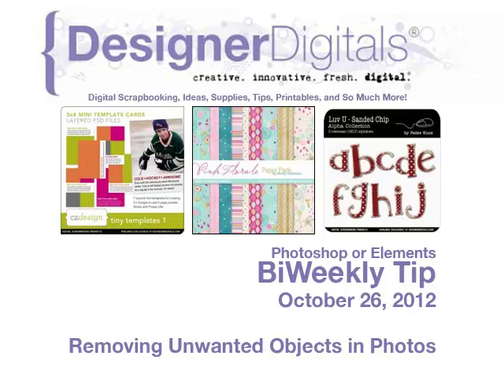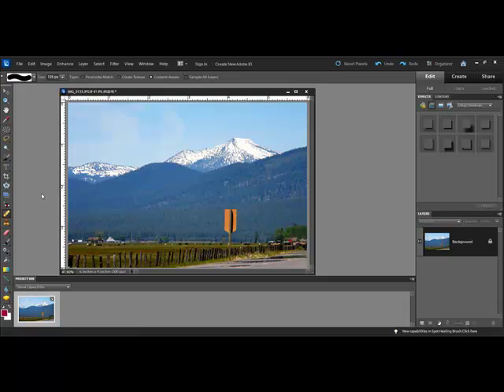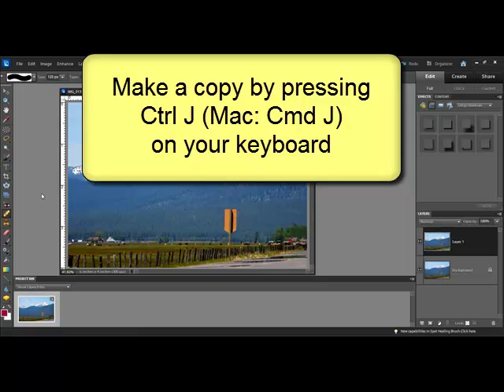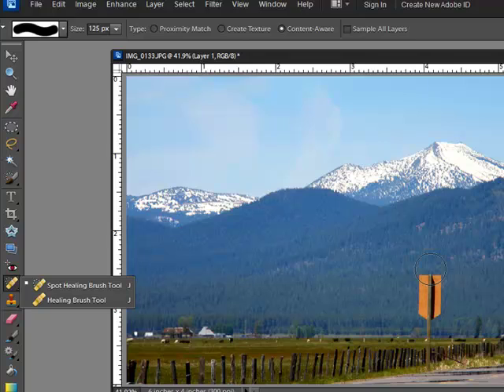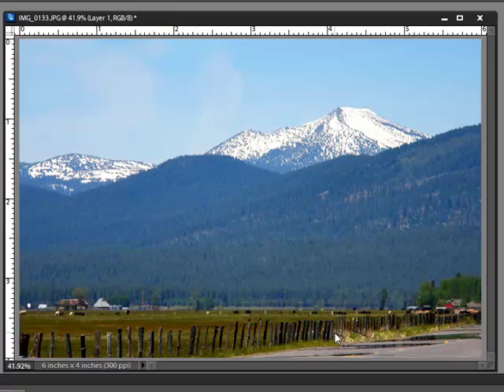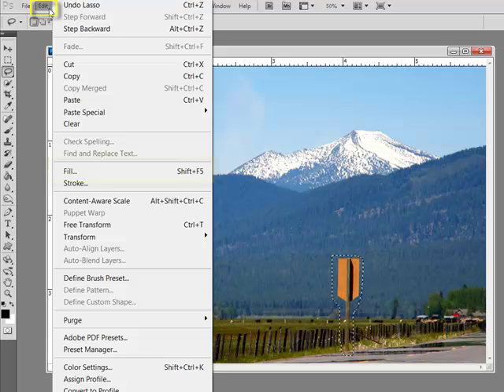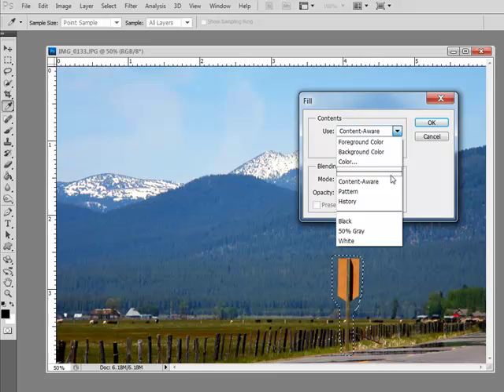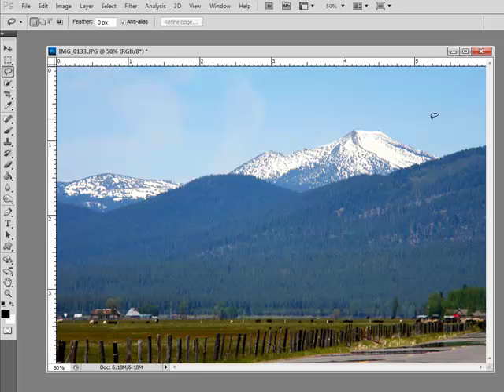Removing Unwanted Objects from Photos in Photoshop and PSE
Adobe Photoshop and/or Photoshop Elements Video how-to from DesignerDigitals. This week: Removing Unwanted Objects from Photos in Photoshop and PSE.